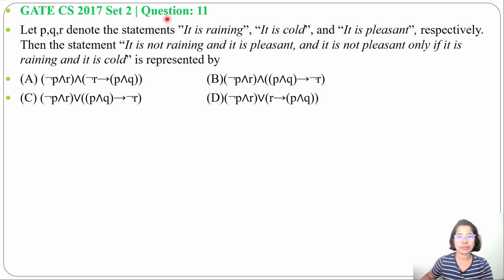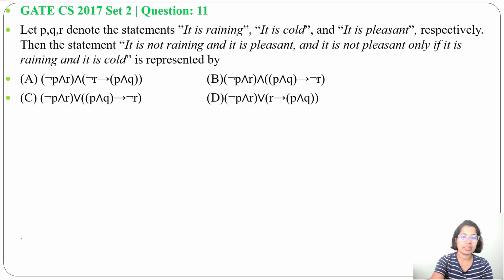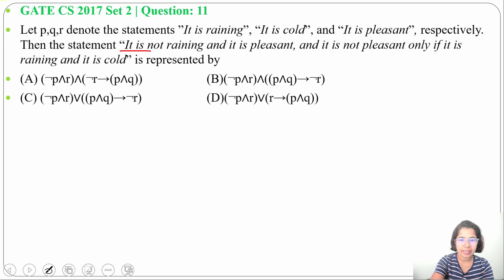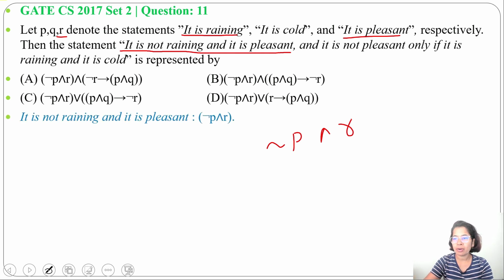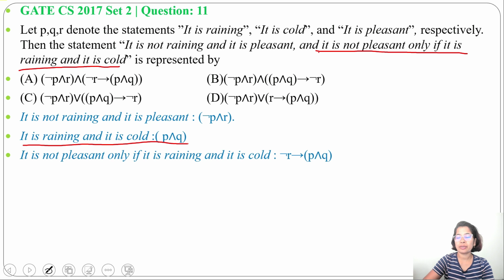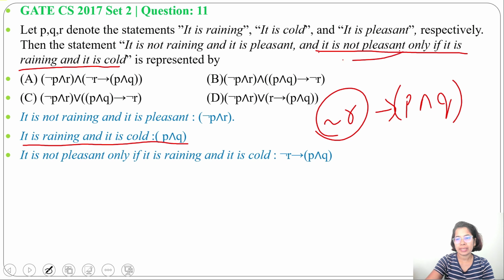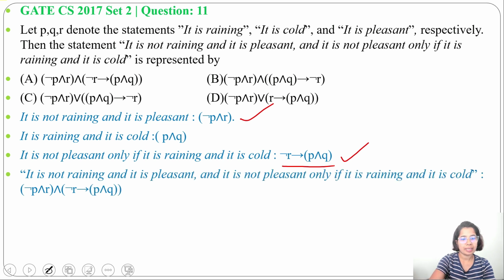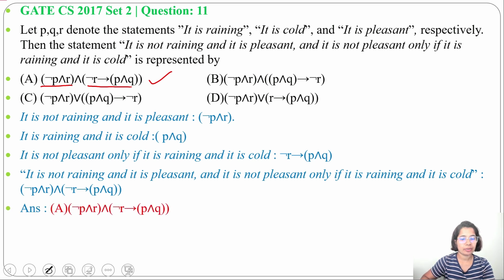GATE CS 2017 Set 2 | Q11: Let p,q,r denote the statements ”It is raining”, “It is cold”, and “It is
Let p,q,r denote the statements ”It is raining”, “It is cold”, and “It is pleasant”, respectively. Then the statement “It is not raining and it is pleasant, and it is not pleasant only if it is raining and it is cold” is represented by
(A) (¬p∧r)∧(¬r→(p∧q))  (B)(¬p∧r)∧((p∧q)→¬r)
Ans :(A)
0:00 Question
0:28 Solution